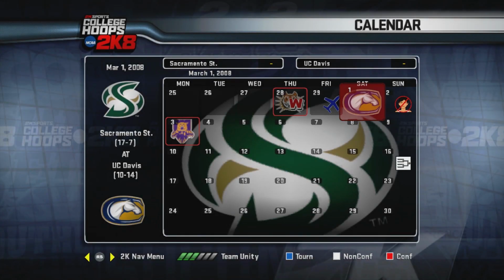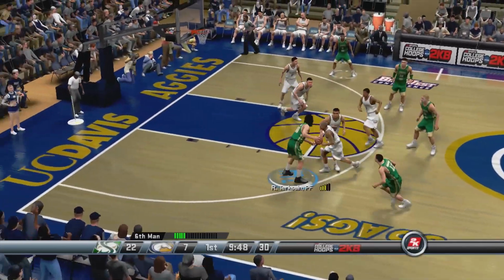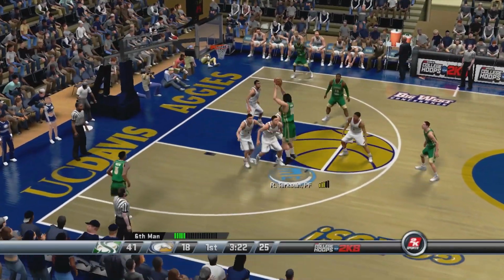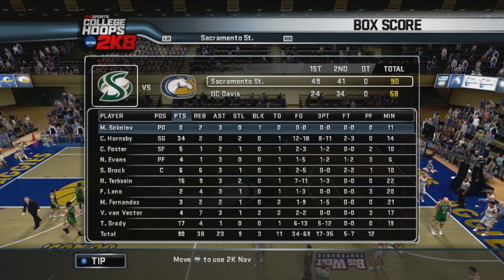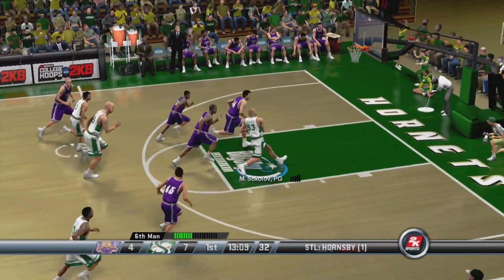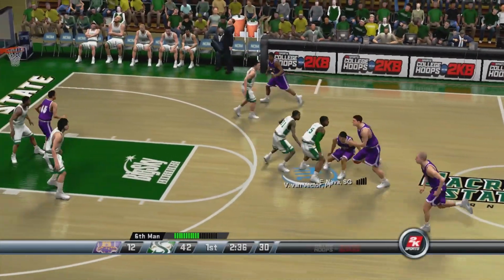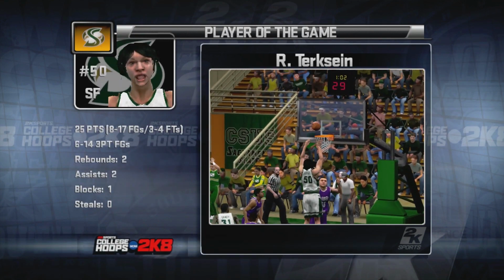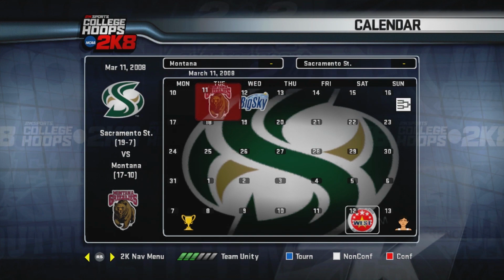PUSH TOWARDS THE TOURNEY | College Hoops 2K8 Sacramento State Legacy Ep. 14 (Y1)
If any of you guys would like to try Restream in order to stream on multiple platforms at once, use this link to sign up! You get a $10 credit towards Restream when you do!